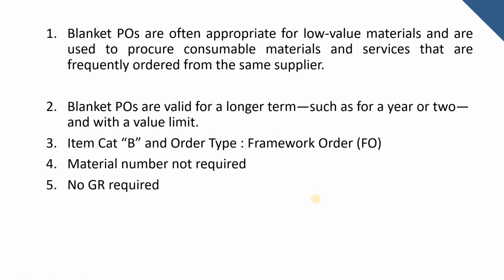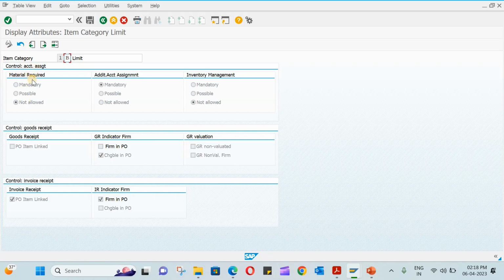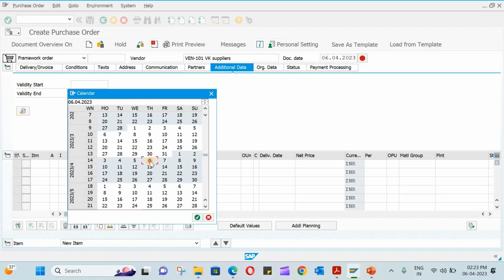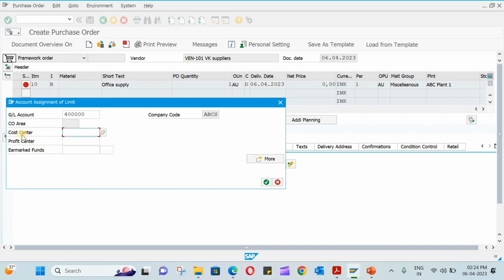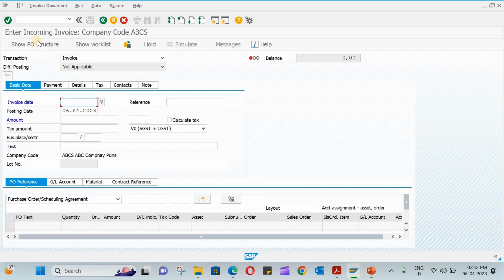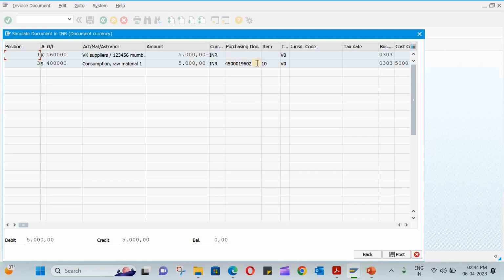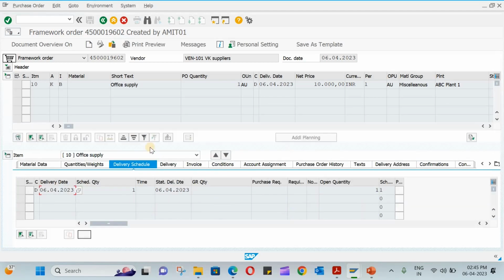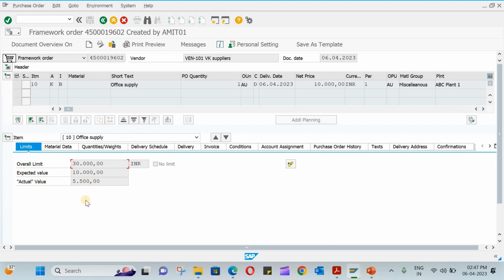What is Blanket Purchase Order ? | Create Blanket PO in SAP MM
This video describes the procedure for creating Blanket PO in SAP MM.